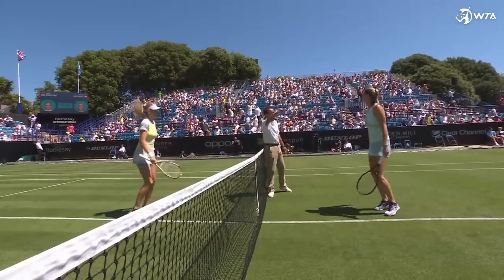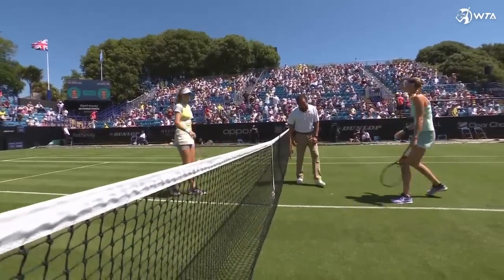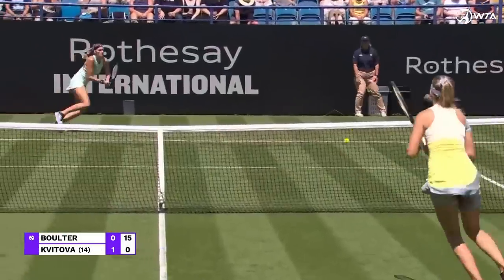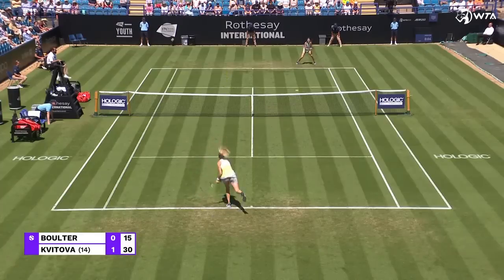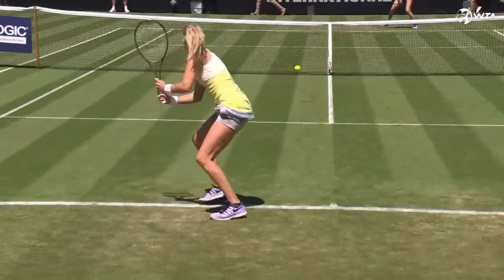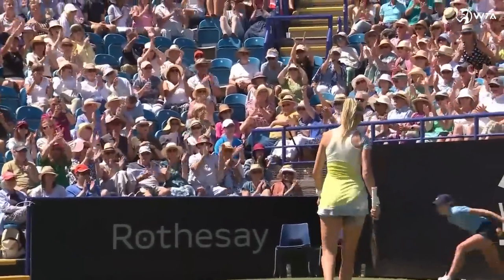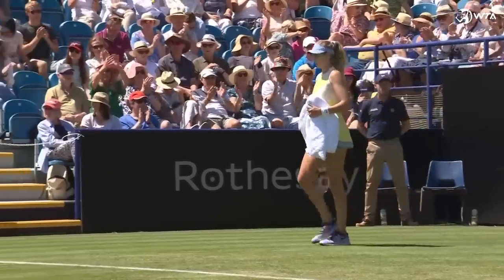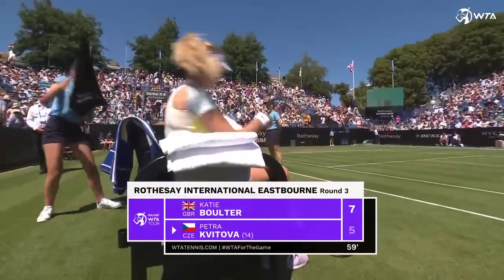Katie Boulter vs. Petra Kvitova | 2022 Eastbourne Round of 16 | WTA Match Highlights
Watch the Match Highlights from Katie Boulter vs. Petra Kvitova at the 2022 Rothesay International in Eastbourne.